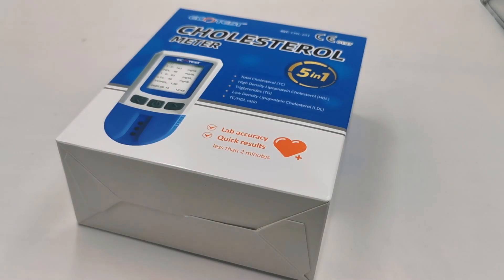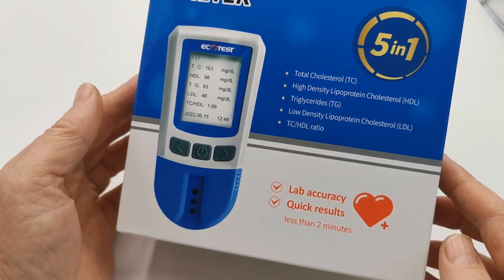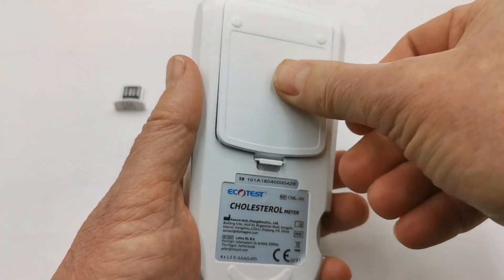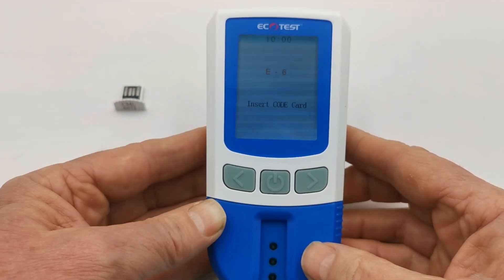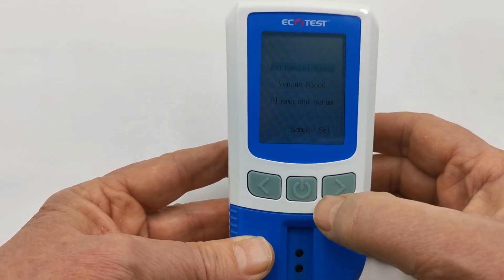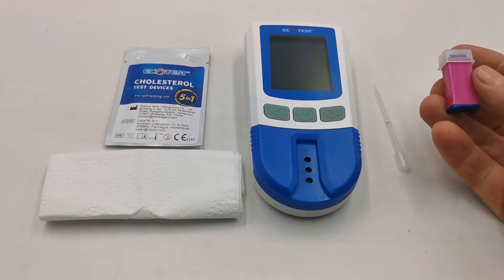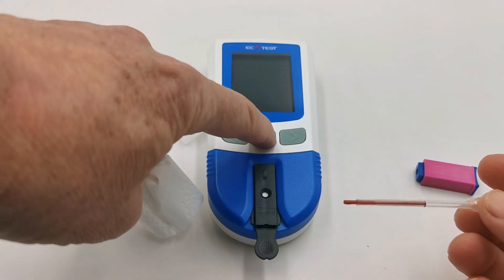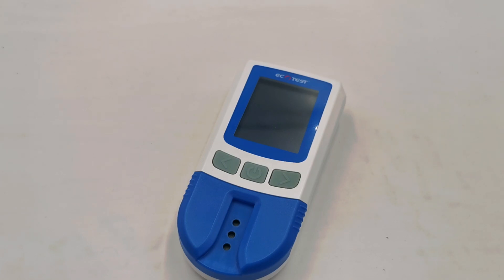EcoTest 5 in 1 Home Cholesterol Meter + 10 Home Cholesterol Tests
Valuemed buyers guide and top tips for using the EcoTest 5 in 1 home Cholesterol meter system.

EcoTest 5 in 1 Complete cholesterol monitoring system

This 5 in 1 combination cholesterol test kit and machine has been specifically manufactured to give accurate results using capillary finger prick peripheral blood samples
The EcoTest CML-101 Cholesterol digital meter offers a complete self-testing solution for home cholesterol testing and lipid monitoring at home.
Fast easy reliable. Individual results The 5 in 1 digital meter uses Ecotest 3 in 1 test devices to measure actual blood real-time Total Cholesterol (TC) , High Density Lipoprotein (HDL) and Triglycerides (TG) on each test sample and then calculate the ratio of Total Cholesterol (TC) to HDL and Low-Density Lipoprotein Cholesterol (LDL) so 5 results are given on every sample

500 test memory.
Switchable display scales (mmol/L -g/dL )
The intuitive setup menu makes this one of the easiest cholesterol meters to actually live with and use regularly.
CE0197 certified for European clinical and self-test use.